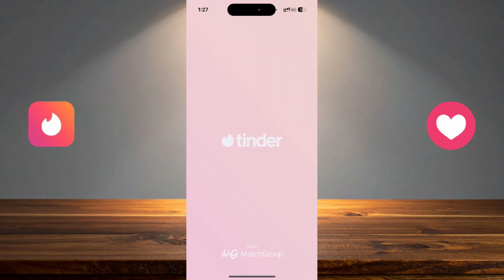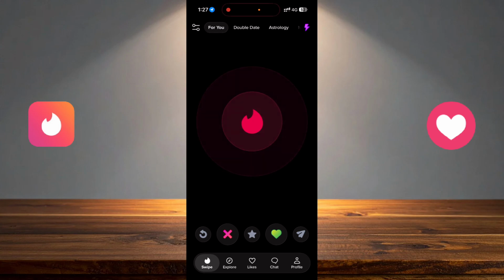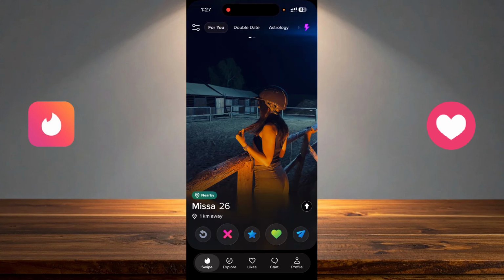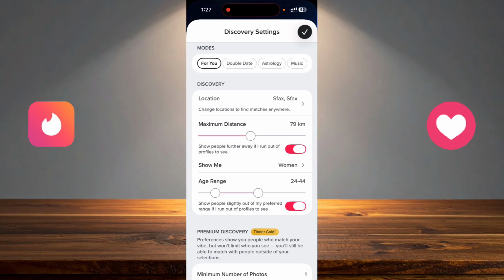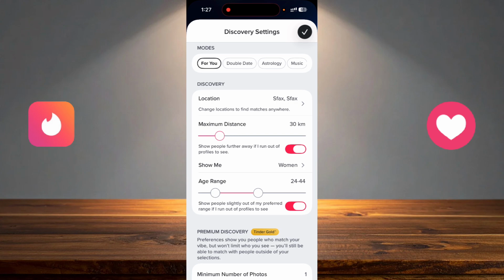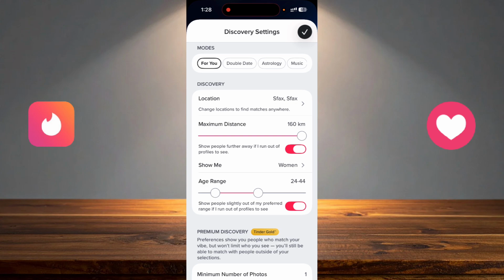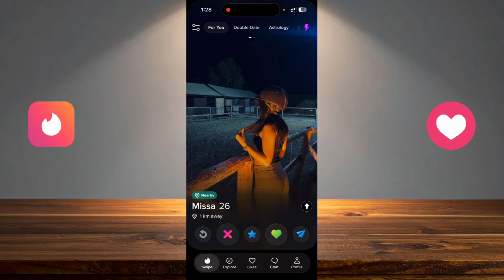How to Change Distance Preferences on Tinder 📏 [New 2026 Update]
Are you seeing matches that are way too far away, or have you exhausted everyone in your local neighborhood? In this video, I will show you how to Adjust Your Distance Preferences using the brand-new 2026 Update.